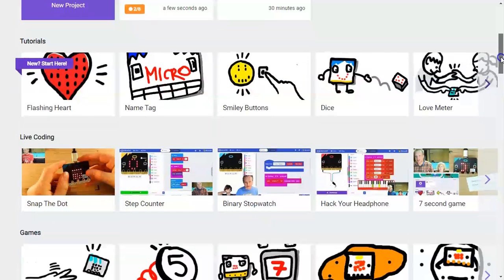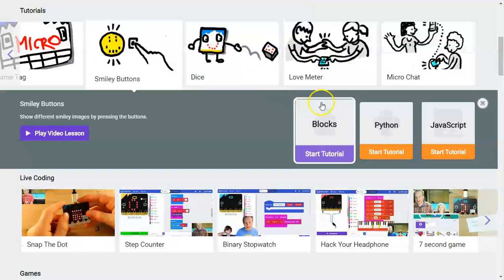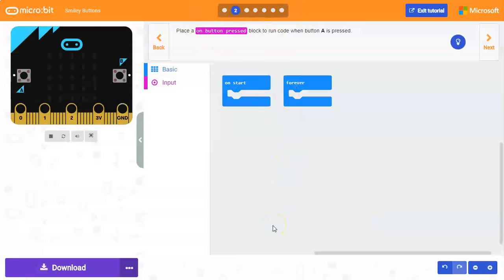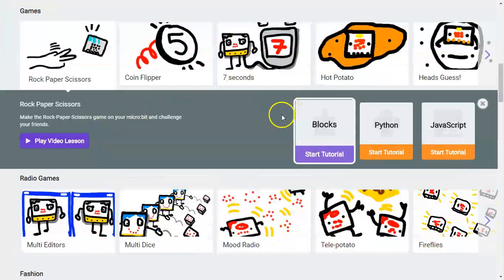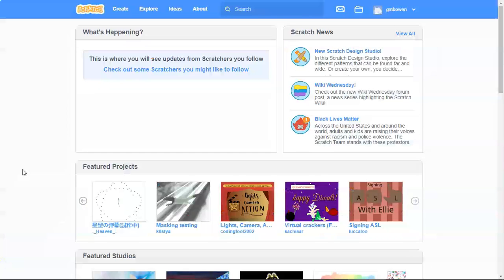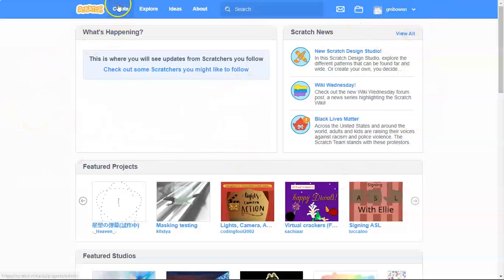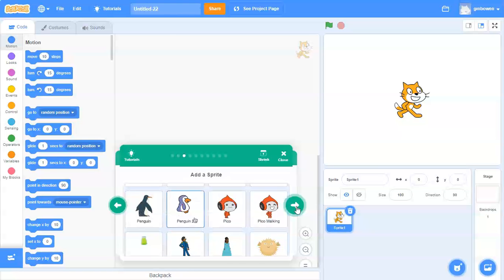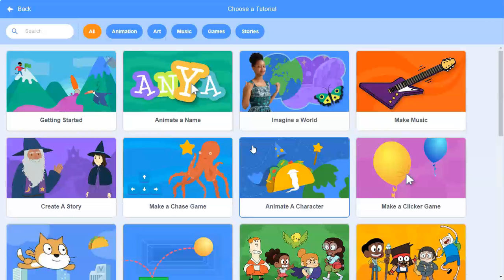Finding Tutorials in Microbit and Scratch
This is how to find the tutorials you can do for the tutorial recording assignment.